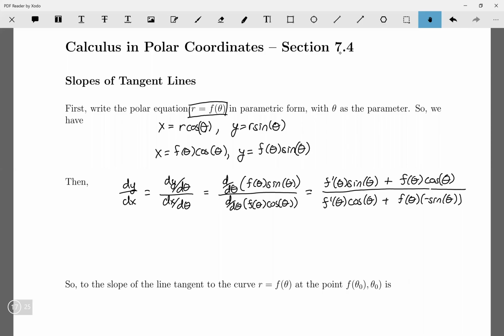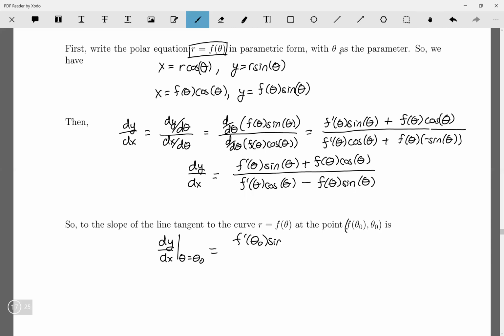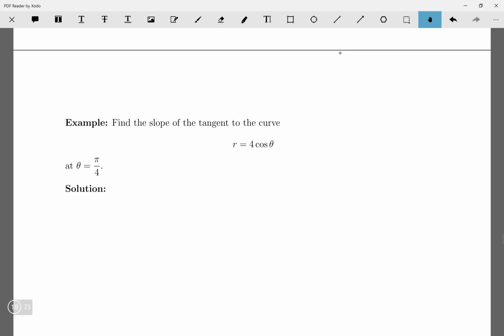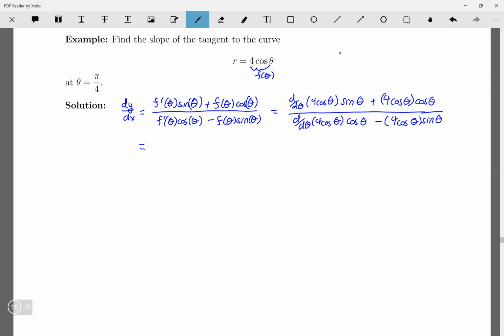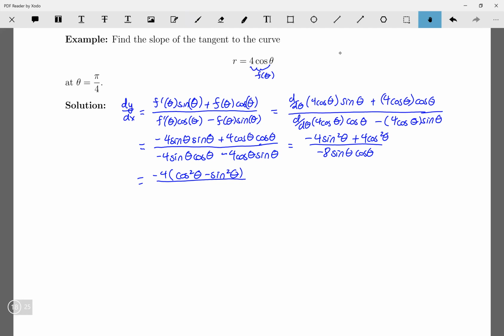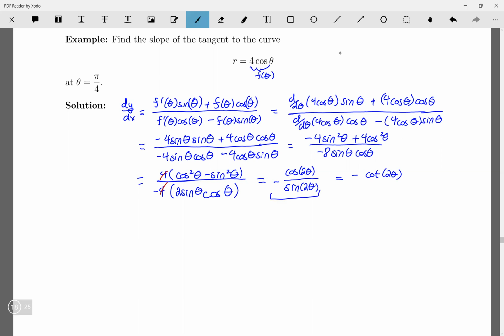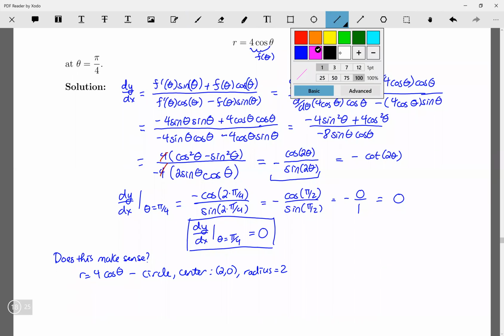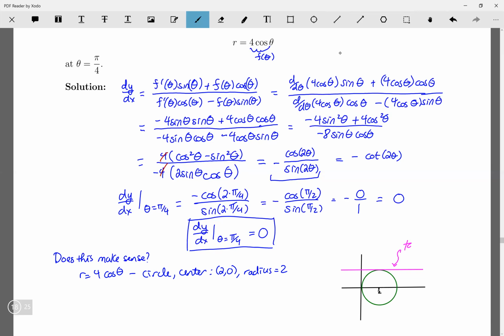April 29 Lecture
Introduction to calculus in polar coordinates.